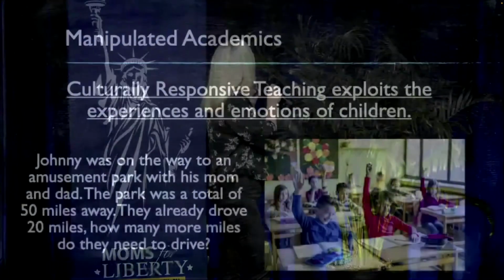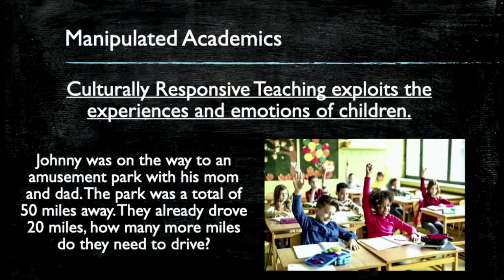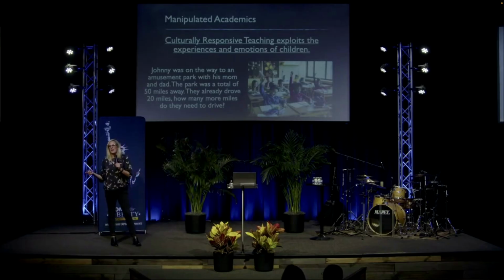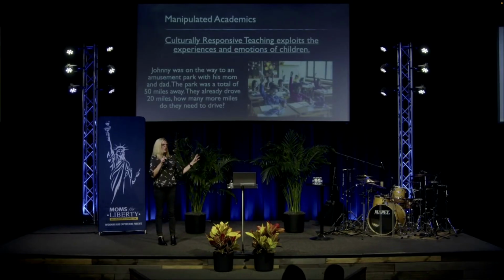Culturally Responsive Teaching Explained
Jennifer McWilliams explains Culturally Responsive Teaching using a phenomenal math example. This is how Critical Race Theory culture is implanted into every subject in K-12.

See our article and tool for a deeper dive and more examples from different grade levels